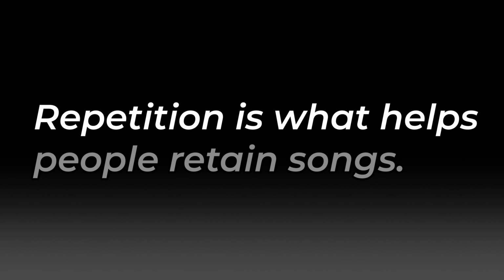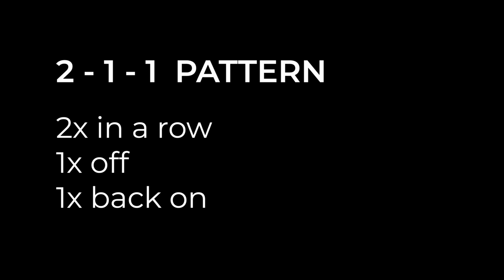The Real Reason Your Church Isn't Worshiping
Introducing new worship songs to your church can feel tricky. How do you choose the right ones, make them stick, and actually engage your congregation in worship instead of losing them? In this video, I’m sharing practical tips for worship leaders on how to introduce new worship songs the best way.

I’ll walk you through what to do before you introduce a song, how to introduce it in service, and ways to help your people connect with these songs.

✨ Join my free online worship leader community, The Worship Life Collective, where you’ll get monthly calls, a library of resources, and connection with other worship leaders and musicians.